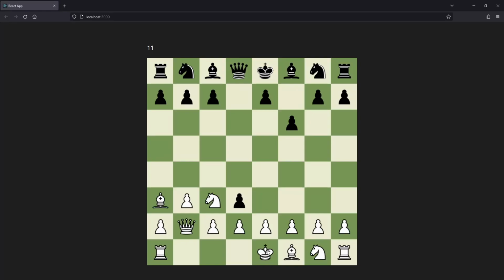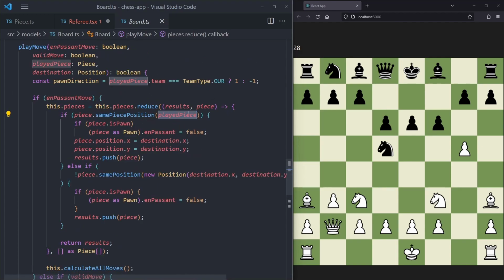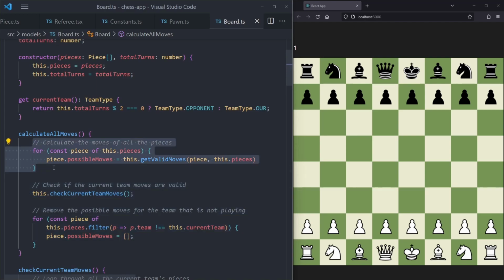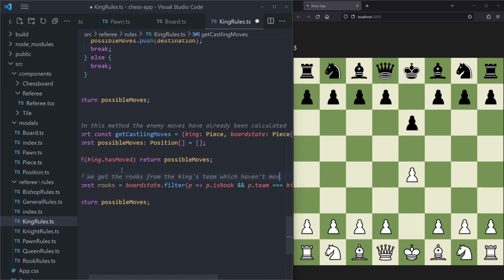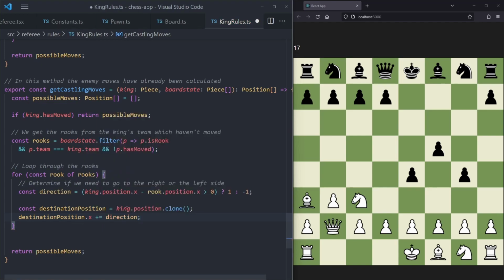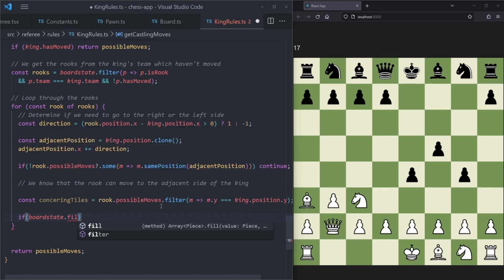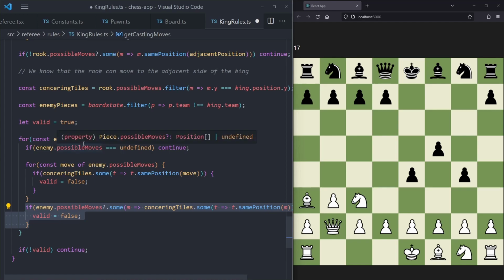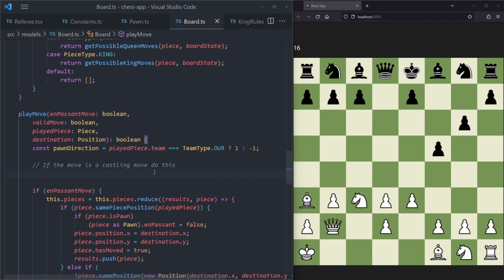Create a Chess game with ReactJS part 30: Castling logic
Explaining what castling is and implementing the logic for it is what we are going to talk about and implement in this episode of creating a chess game with React using TypeScript.

Timestamps:
0:00 Welcome! Short introduction.
0:16 Explaining! What is castling?
2:11 Coding! Adding the hasMoved boolean.
10:33 Demo! Does it work?
13:17 Coding! Creating the method for castling moves.
17:05 Coding! Implementing logic for castling moves.
25:08 Explaining! Determining the direction.
28:20 Coding! Continue logic for castling moves.
34:23 Explaining! Determine if tile is valid.
37:38 Coding! Alternative version.
40:50 Demo! Does it work?
41:17 Coding! Concatenating moves.
43:37 Thank you for watching! See you next time :)